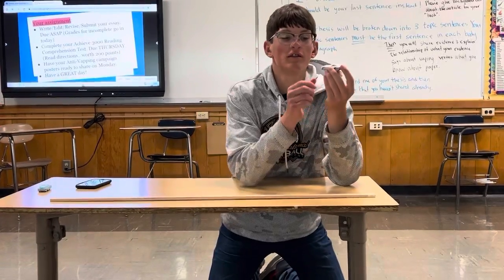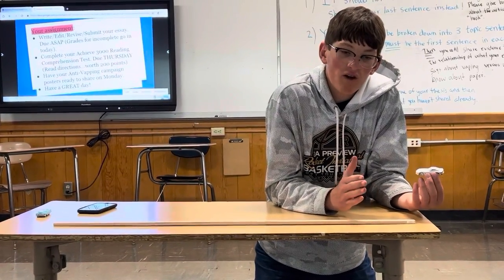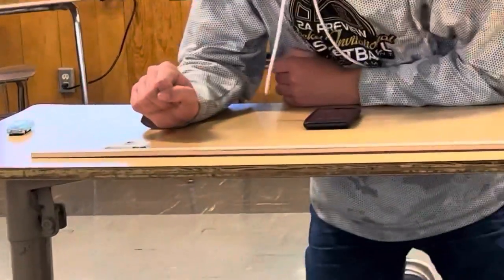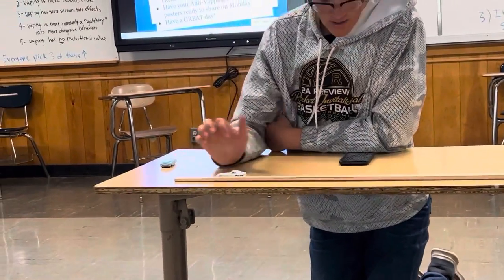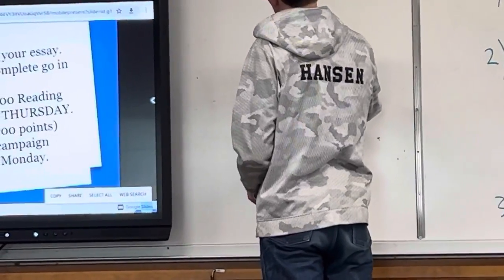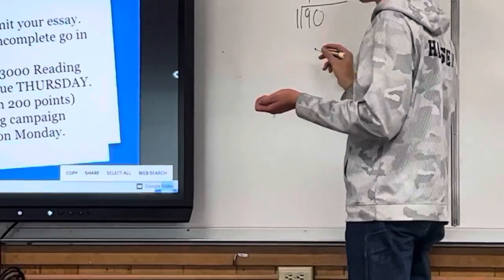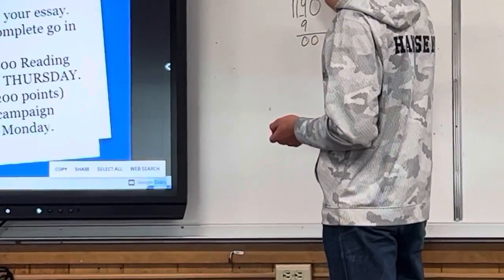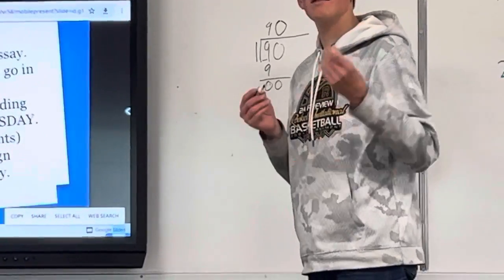Brock and Lewis